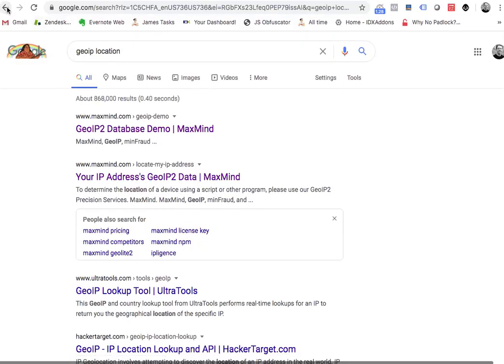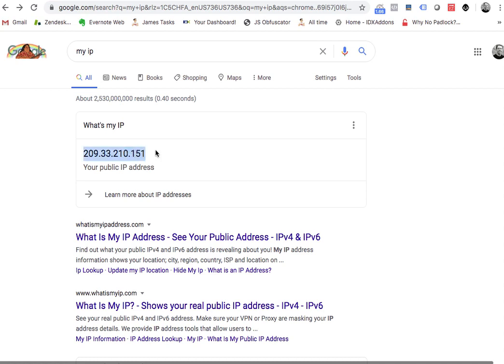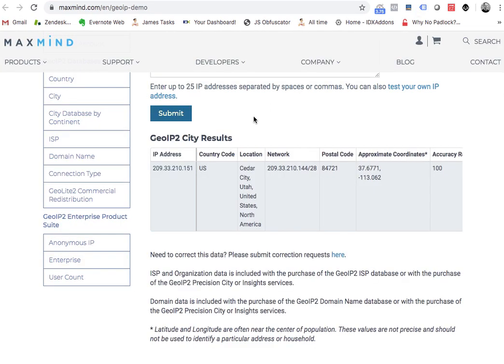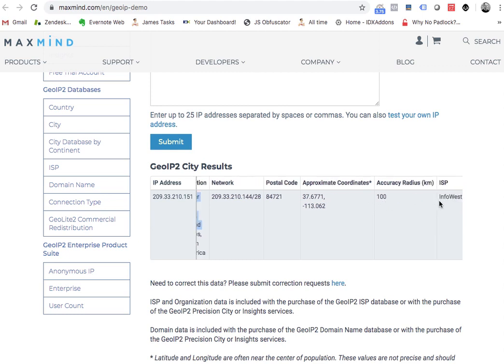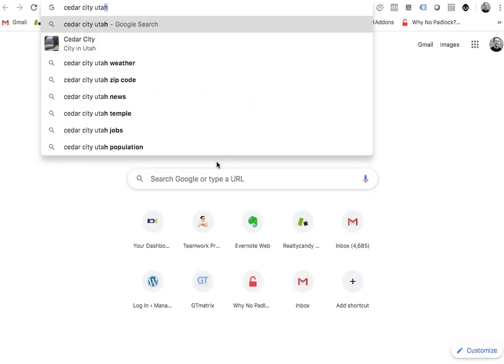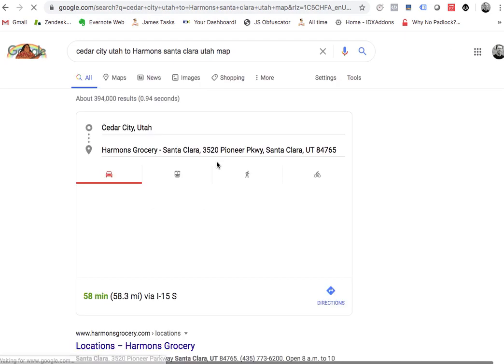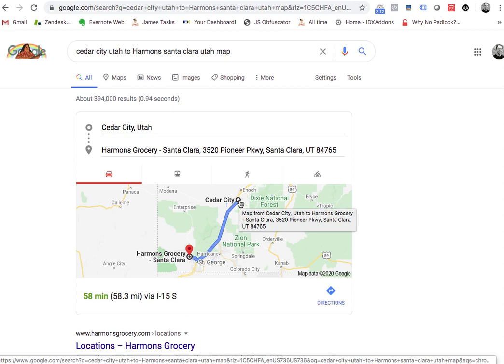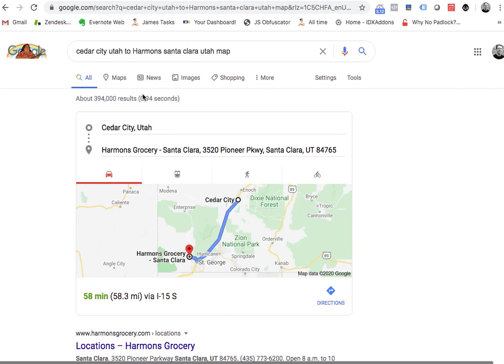Near Me Map search and GeoIP for IDX Broker